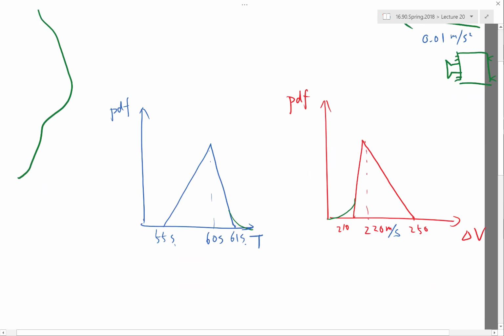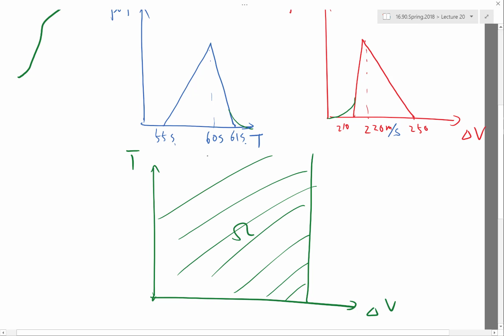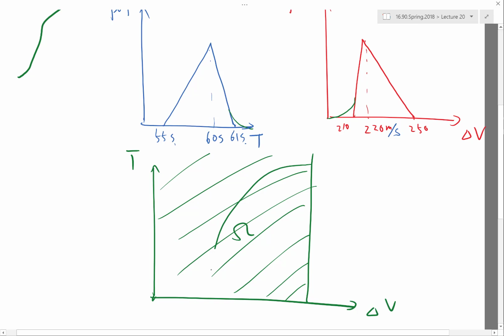Discussion of how to predict rare crash probabilities